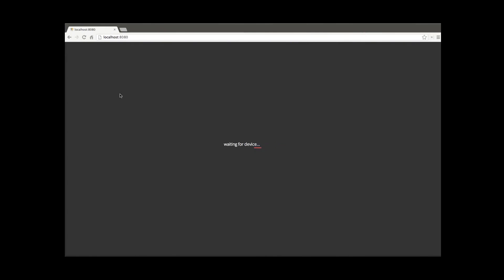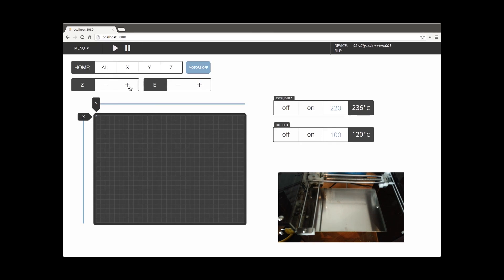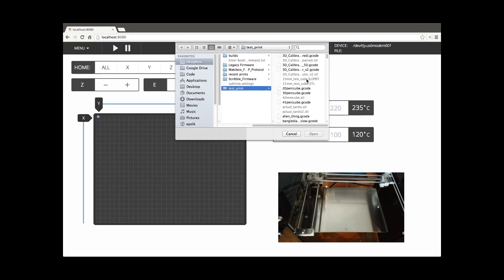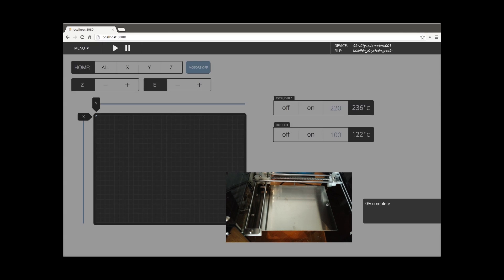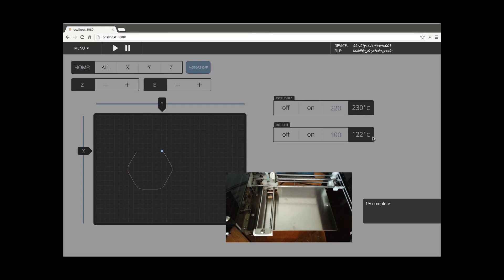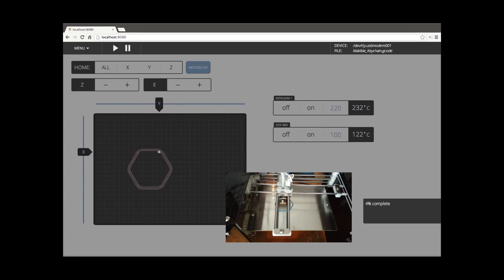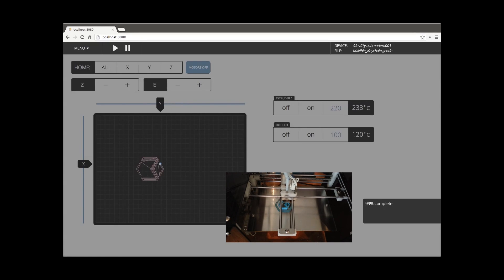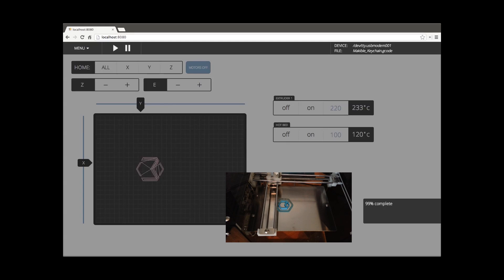MakiBox 5D Print - Alpha Walkthrough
Elliott does a walk through of the current features of the alpha build of 5D Print.